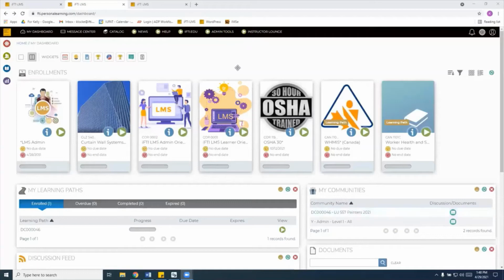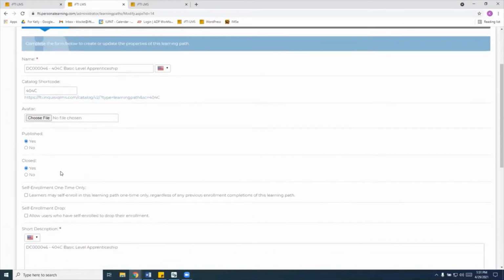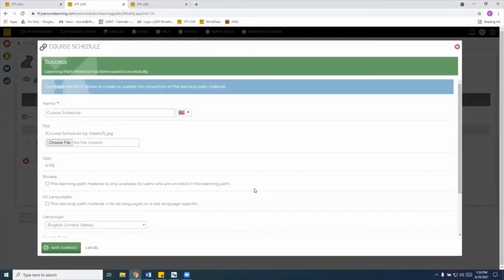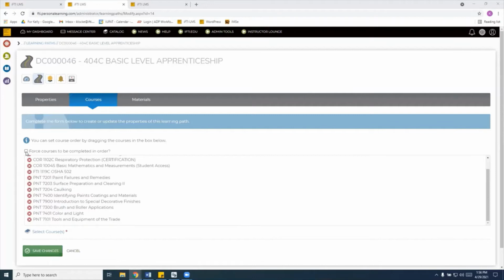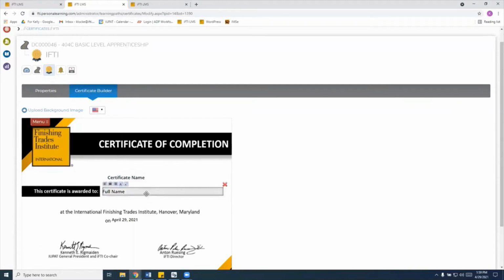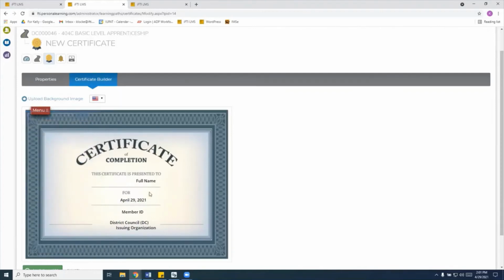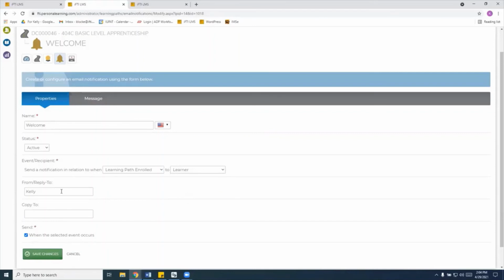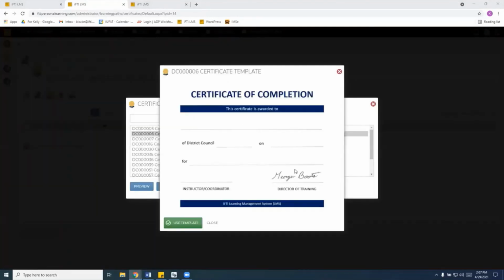iFTI LMS LearningPath